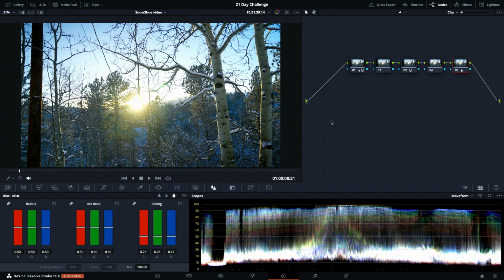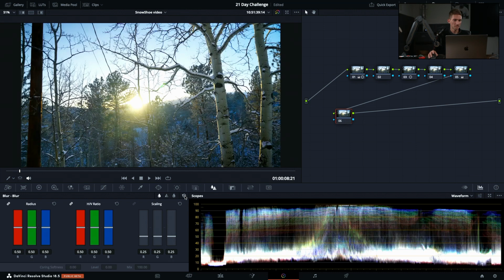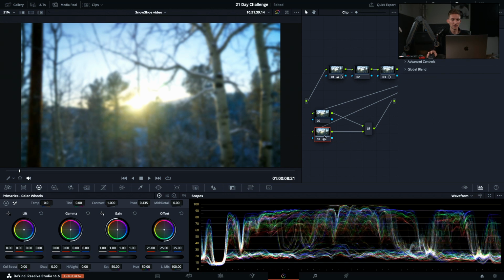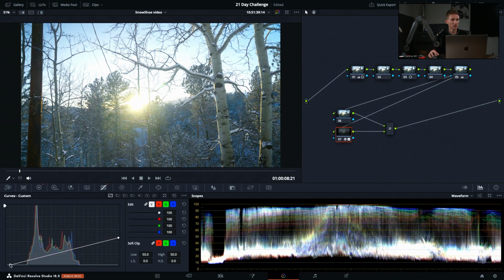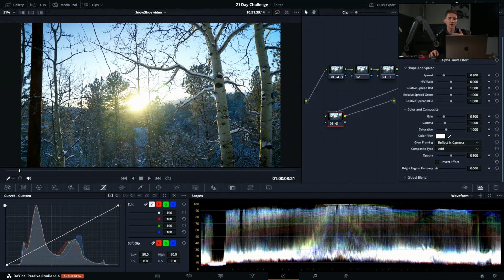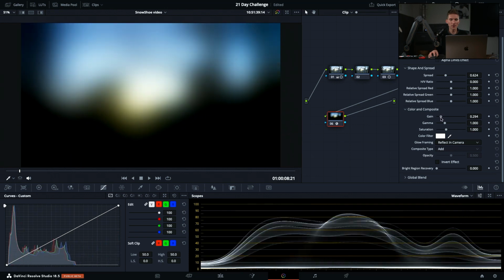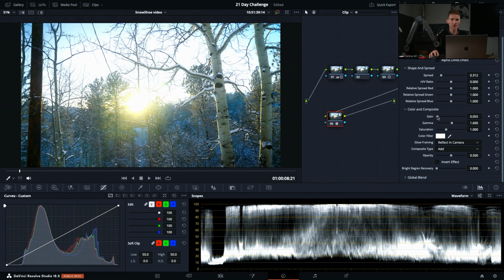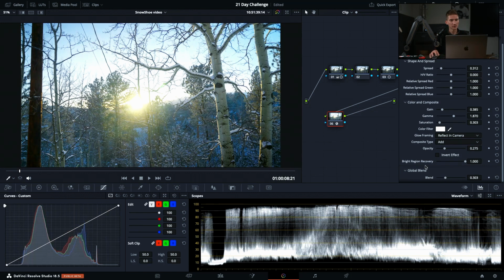Mist Filter Effect in DaVinci Resolve | Day 15 of 21 Day Video Production Challenge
Today the goal was to use the glow effect and the color page in DaVinci Resolve to give a mist filter look. The contrast was lowered, the skin looks more flawless, and the highlights bloomed. This gives the image a dreamy effect.